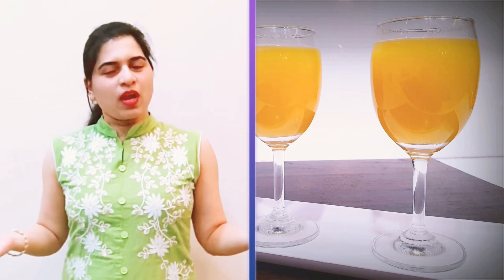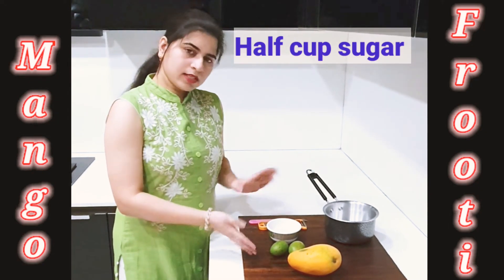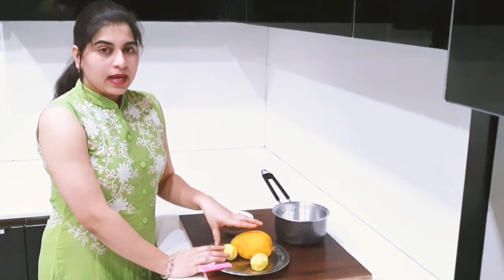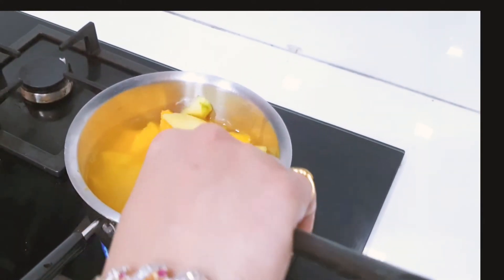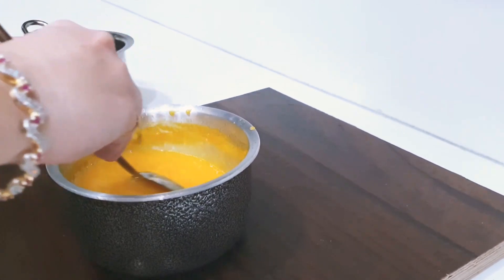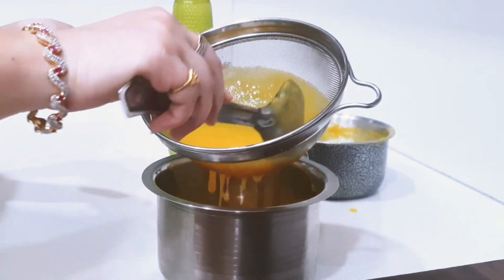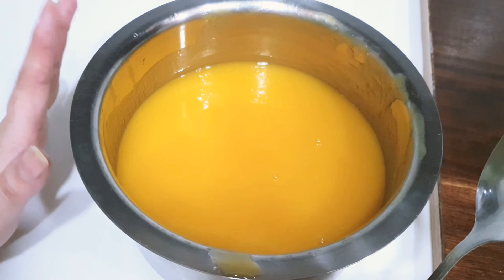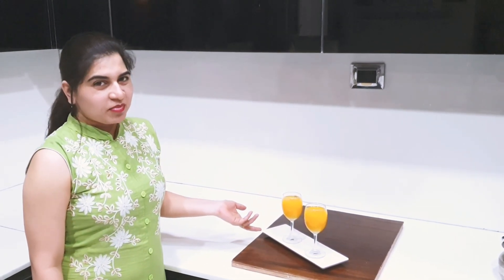Mango Frooti recipe - मार्केट जैसी FROOTI घर पर कैसे बनाएँ।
Mango Frooti is our recipe for today
now we will learn how to make homemade mango frooti drink recipe  in 10 minutes, its a nice ,fresh, easy summer drink (mango juice) and without any preservative drink for your kids in this summer.

Ingredients:-
Over ripen mango - 1 no (1 cup chopped)
Raw mango - 1/2 no (If small sized mango or 1/4 part of big mango) (1/2 cup chopped)
Sugar - 1/4 to 1/2 cup (Adjust)
Water - 3 to 4 cups
Ice cubes – while serving

For subscription press the below mentioned link :-

Messenger - m.me/Cookinggyan

--Also visit our family channel ( Exclusive content  for kids And family ) " Miss Cherry's Show "

Releted search keywords-

Mango Frooti recipe,
मार्केट जैसी  FROOTI घर पर कैसे बनाएँ,
Mango Frooti,
mango fruity,
frooti,
Mango,
Mango Frooti at home,
घर पर फ्रूटी कैसे बनाएँ?,
Frooti without preservative,
मार्केट जैसी FROOTI,
,mango juice,
mango shake,
mango drink,